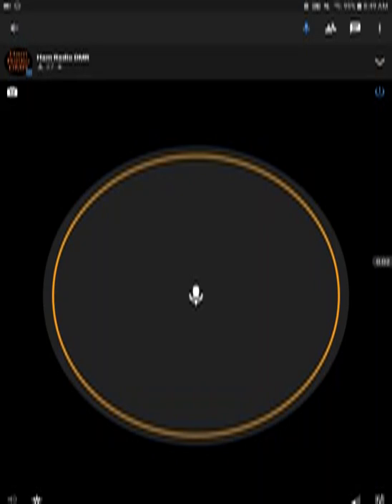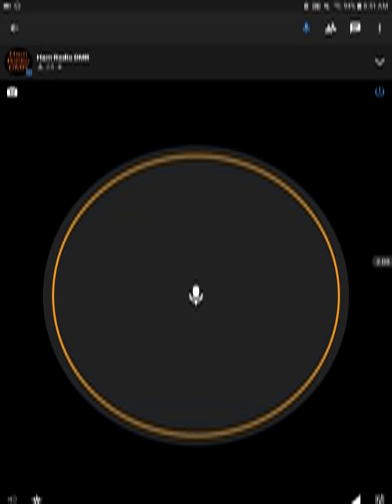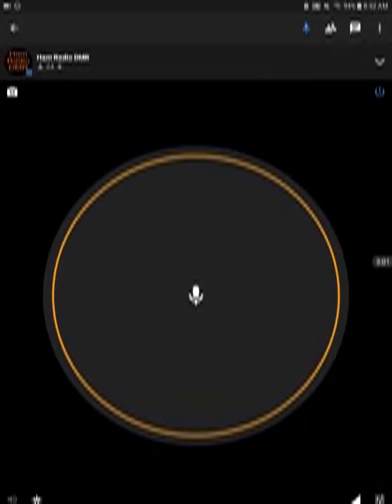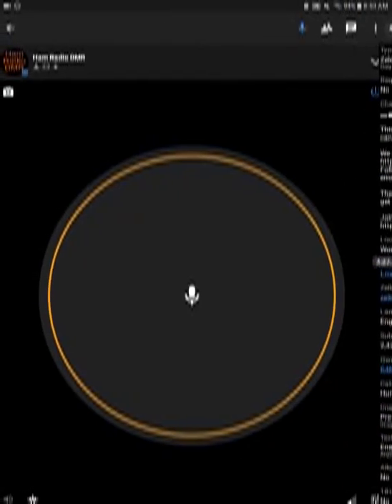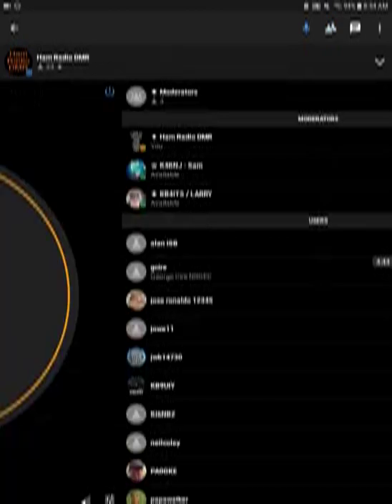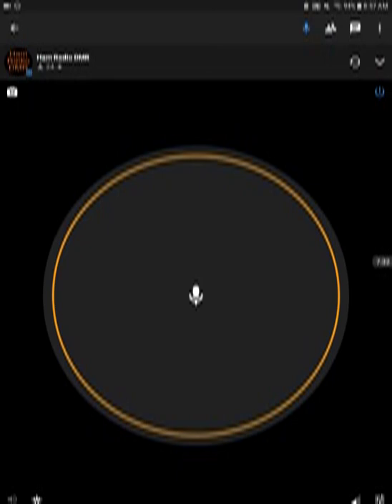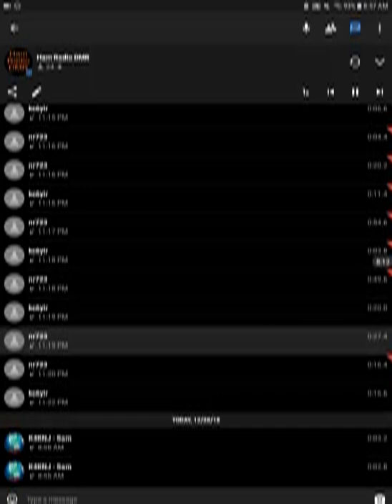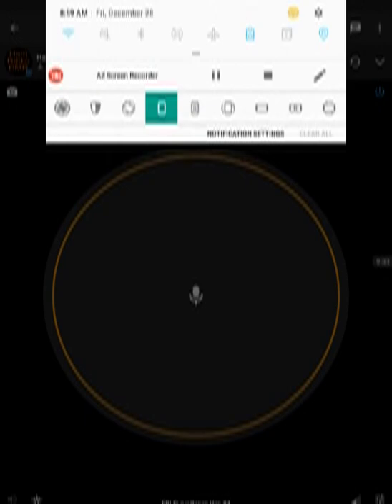Zello Channel: Ham Radio DMR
Talking about the Zello app an the Channel